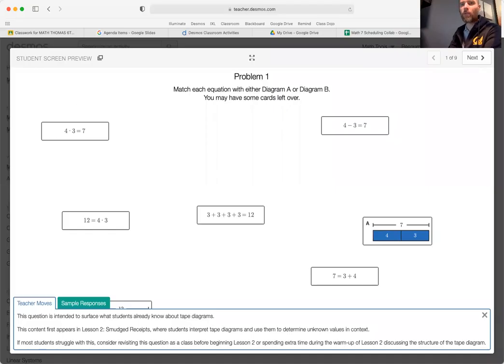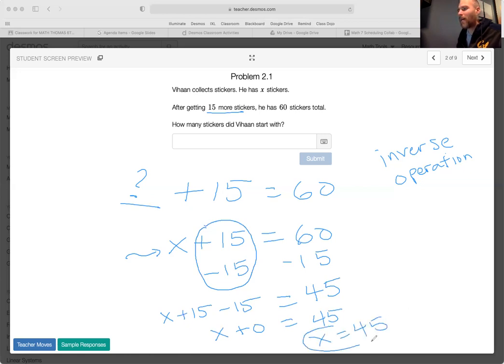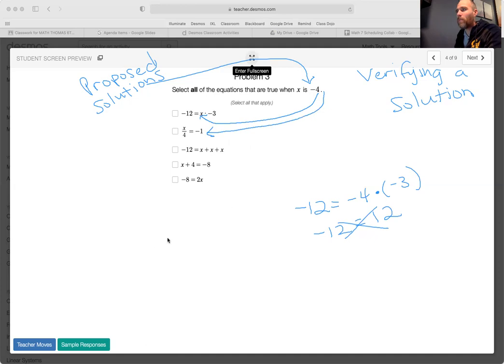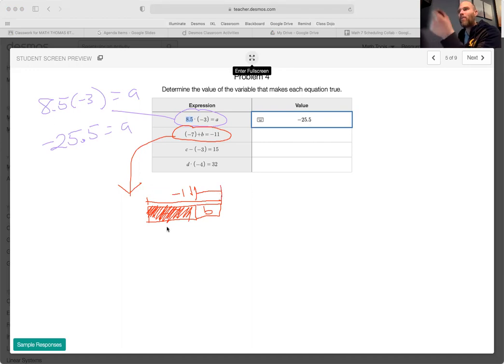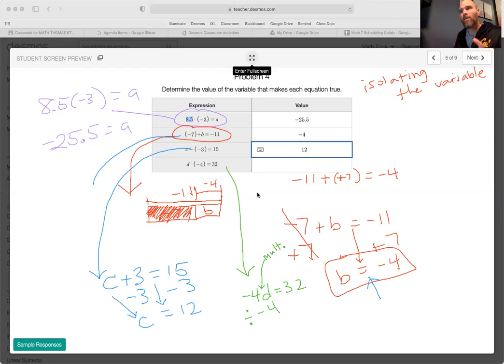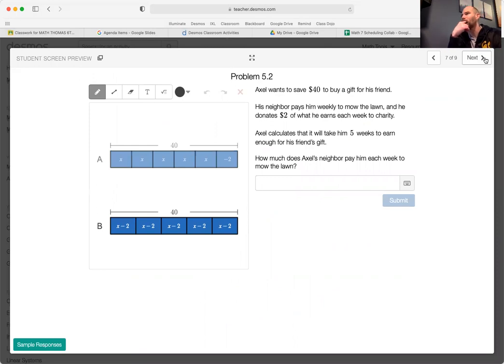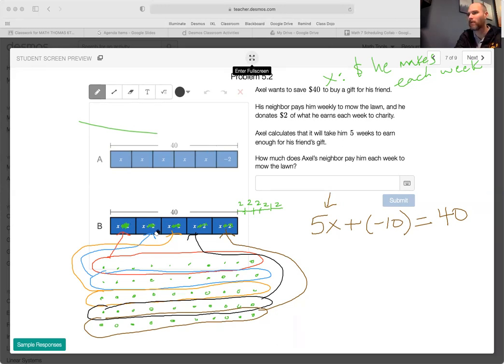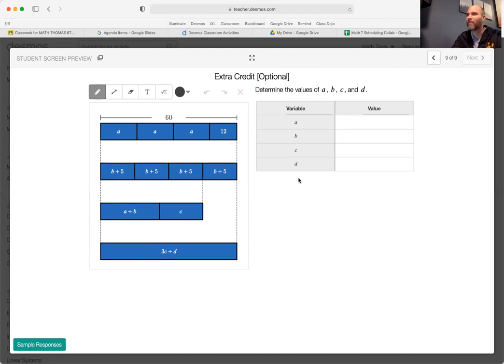Desmos Equations Lesson 2 Practice